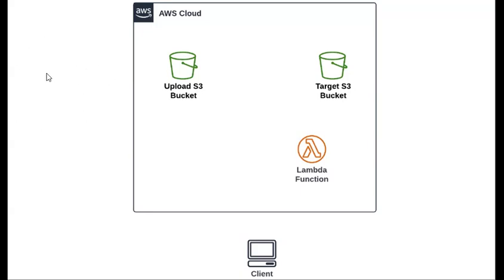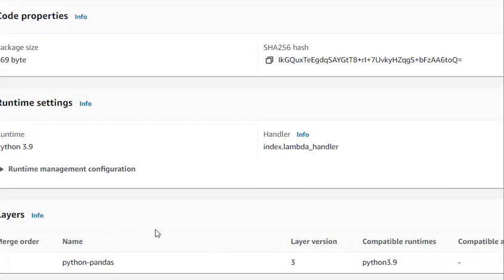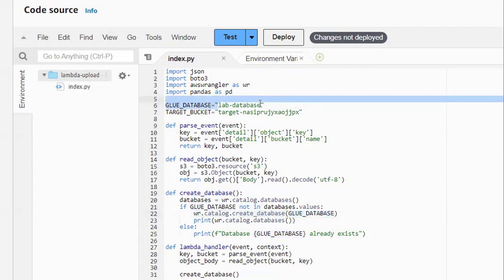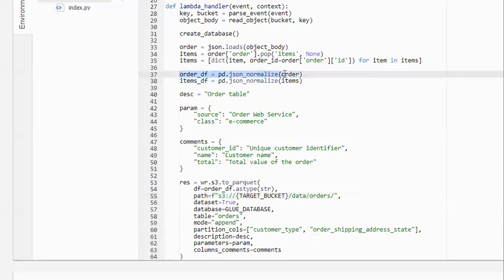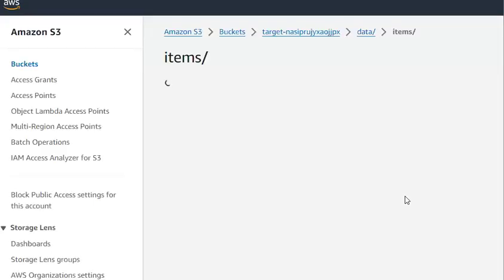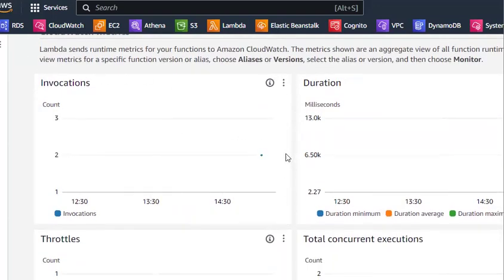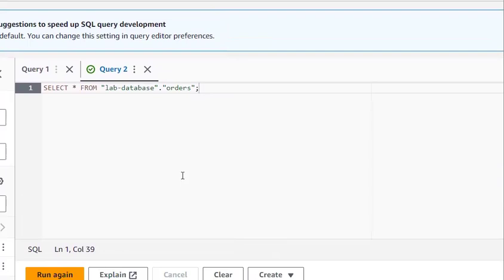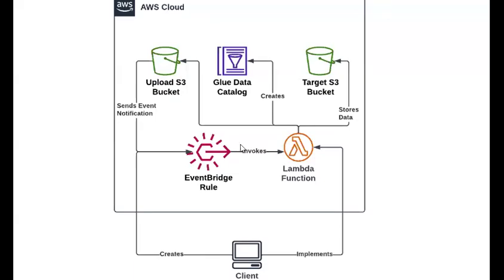Hands-on Lab: Implementing a Searchable S3 Data Lake with Lambda, Athena , Glue , Event Bridge.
Titles:
END-TO-END DATA LAKE PROJECT | S3, Lambda, EventBridge, Glue, and Athena in Action!
Build a Scalable Data Lake in AWS | Hands-on Lab with S3, Lambda, and Glue
From JSON to Insights | Implementing a Searchable S3 Data Lake with Lambda and Athena
AWS Data Engineering Project | End-to-End Implementation of a Data Lake with EventBridge and Glue
Unlocking Data Insights | Hands-on Lab with S3, Lambda, EventBridge, Glue, and Athena
Data Lake Architecture in AWS | A Step-by-Step Guide to Building a Scalable Data Lake
From Data Ingestion to Insights | A Complete AWS Data Lake Project with Lambda, Glue, and Athena
AWS Data Lake Tutorial | Implementing a Searchable S3 Data Lake with Lambda, EventBridge, and Glue
Real-World Data Lake Project | Hands-on Lab with S3, Lambda, EventBridge, Glue, and Athena
Building a Data Lake in AWS | A Comprehensive Guide to S3, Lambda, Glue, and Athena

### Titles:
1. END-TO-END DATA LAKE PROJECT | S3, Lambda, EventBridge, Glue, and Athena in Action!
2. Build a Scalable Data Lake in AWS | Hands-on Lab with S3, Lambda, and Glue
3. From JSON to Insights | Implementing a Searchable S3 Data Lake with Lambda and Athena
4. AWS Data Engineering Project | End-to-End Implementation of a Data Lake with EventBridge and Glue
5. Unlocking Data Insights | Hands-on Lab with S3, Lambda, EventBridge, Glue, and Athena
6. Data Lake Architecture in AWS | A Step-by-Step Guide to Building a Scalable Data Lake
7. From Data Ingestion to Insights | A Complete AWS Data Lake Project with Lambda, Glue, and Athena
8. AWS Data Lake Tutorial | Implementing a Searchable S3 Data Lake with Lambda, EventBridge, and Glue
9. Real-World Data Lake Project | Hands-on Lab with S3, Lambda, EventBridge, Glue, and Athena
10. Building a Data Lake in AWS | A Comprehensive Guide to S3, Lambda, Glue, and Athena

### Description:
Explore a comprehensive end-to-end data lake project on AWS in this hands-on lab. Learn how to build a scalable data lake using Amazon S3, AWS Lambda, Amazon EventBridge, AWS Glue, and Amazon Athena. Follow step-by-step instructions to ingest data, transform it, and extract valuable insights. This tutorial is perfect for data engineers, cloud architects, and anyone interested in AWS data solutions.